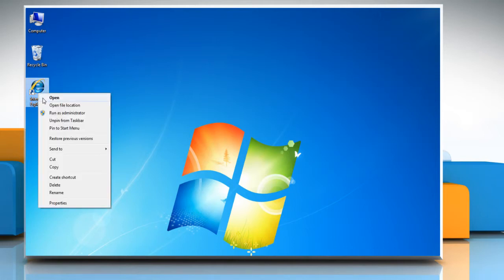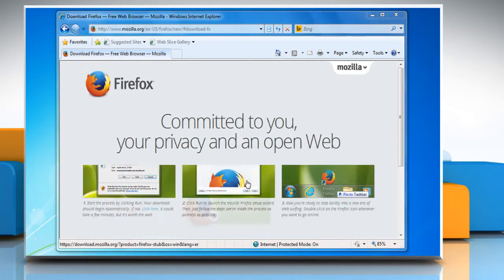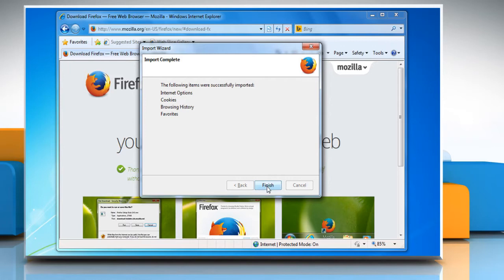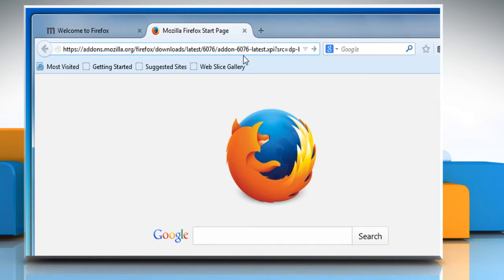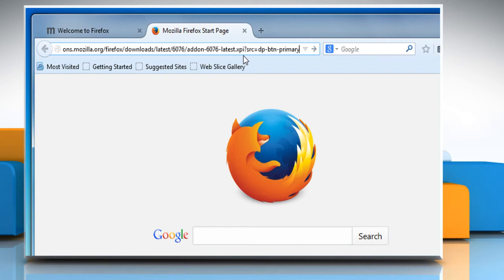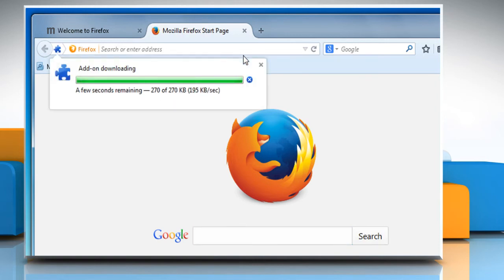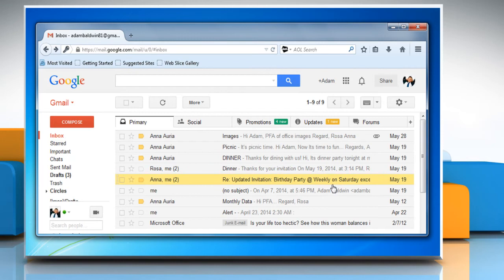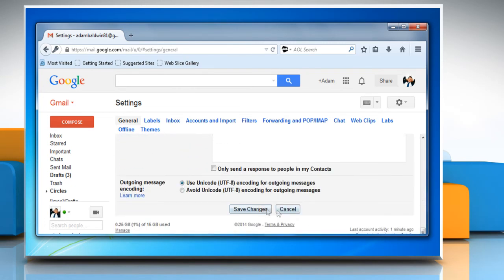[Fixed] Names and other Text Display as 'Undefined' in Gmail®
Watch this video to fix the issue when names and other text display as ‘Undefined’ in your Gmail® chat list or messages.